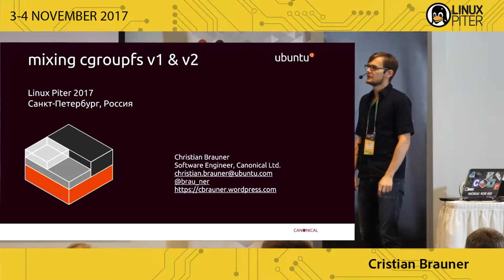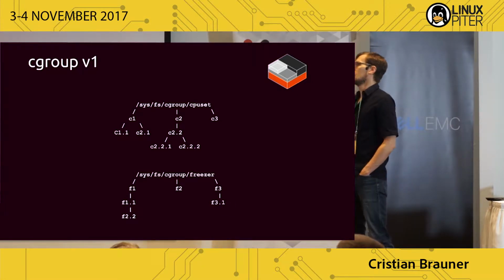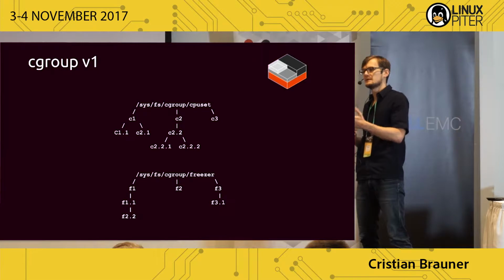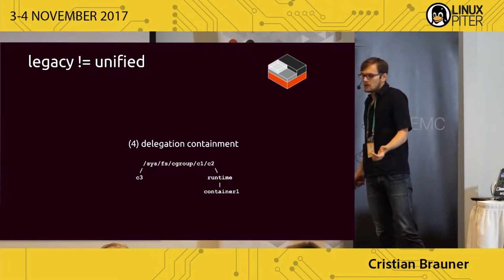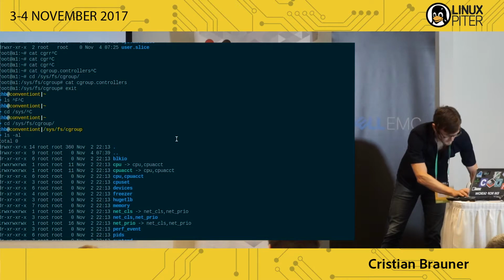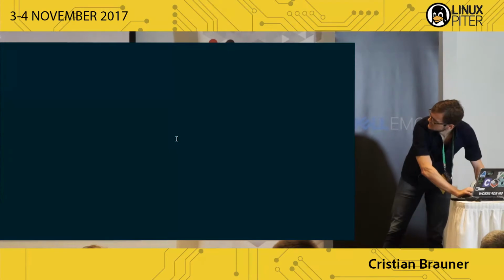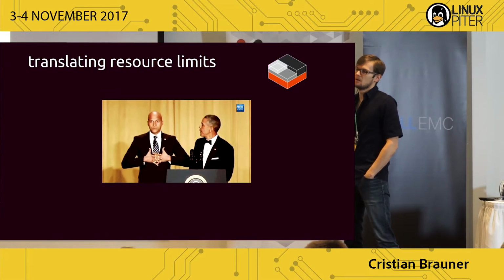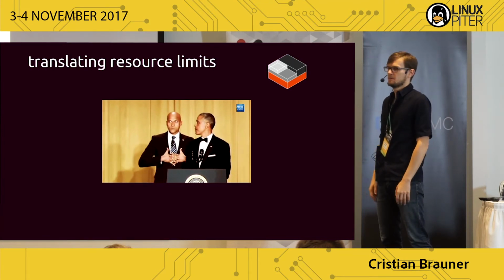[ENG] Christian Brauner: "Mixing cgroupfs v1 and cgroupfs v2"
Mixing cgroupfs v1 and cgroupfs v2: finding solutions for container runtimes

With the release of kernel 4.5 the new cgroupfs v2 API was declared non-experimental. But the missing feature parity between cgroupfs v2 with cgroupfs v1 makes it nearly impossible for container runtimes to use it. Especially before the cpu controller is merged, no runtime is expected to switch to it by default. Nonetheless cgroupfs v2 is slowly making its way into various distributions. This brings with it a new set of problems and challenges which container runtimes must tackle. For example, one of the core problems container runtimes will have to face is how to support running cgroupfs v1 hierarchies inside a container while the host is running a cgroupfs v2 hierarchy and vice versa. This talk will try to outline some of these problems more clearly, and suggest possible solutions and hopefully inspire a fruitful discussion that leads to further solutions or at least helps to identify and specify various problems more clearly.

Christian Brauner
Germany. Tubingen
Software Engineer
Canonical Ltd.
Christian Brauner is a core developer and maintainer of the LXD and LXC projects. He works mostly upstream as part of the Ubuntu Server team on lower-level problems. He's been active in the open source community for a long time and is a frequent speaker at various large Linux events; he is also strongly committed to working in the open, and a strong proponent of Free Software.